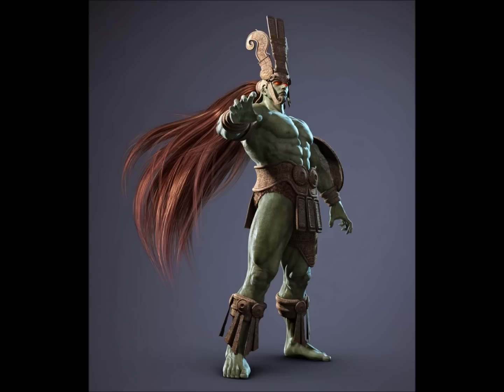BIG SHOCKING NEWS!!!!! 4 RETURNING CHARACTERS IN TEKKEN TAG 2!!!!!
Tekken Tag Tournament 2